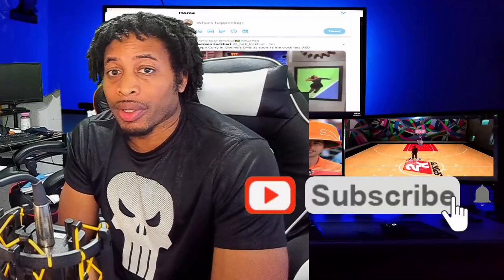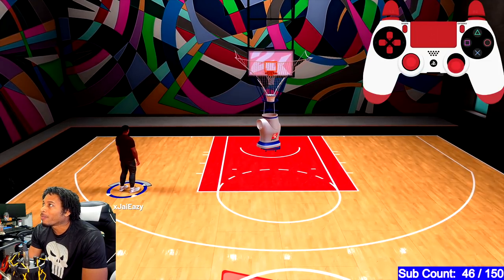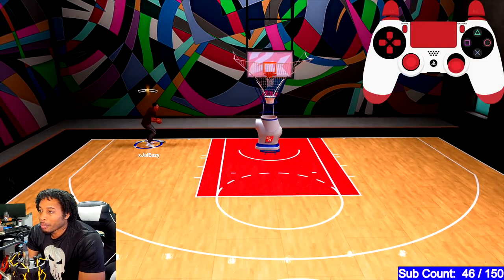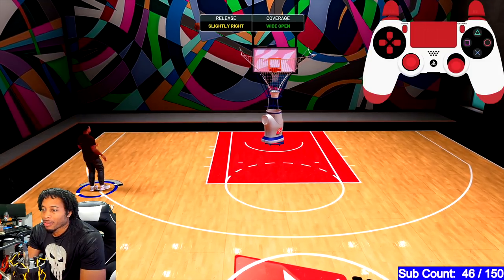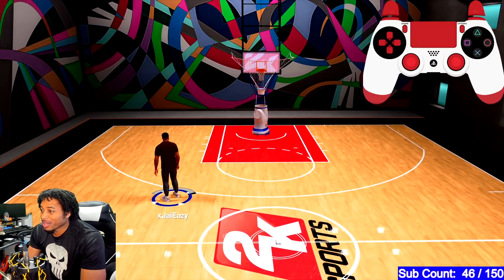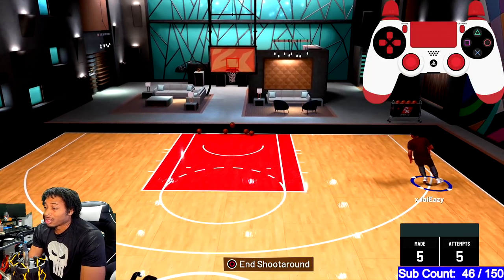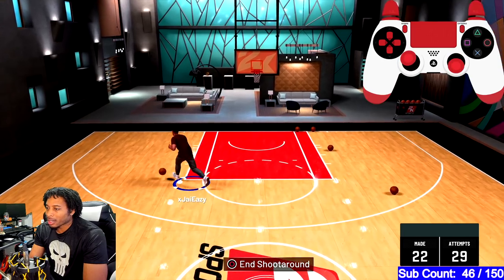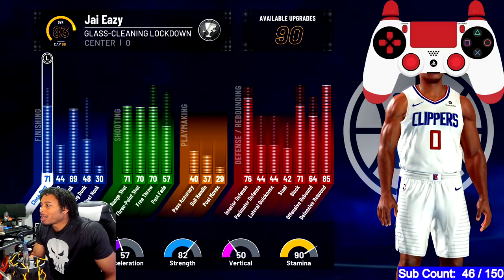NBA 2K21 SHOT STICK TUTORIAL - How to SHOOT : How to GREEN + MAKE EVERY Shot LAYUP + BEST JUMPSHOT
In this video we're showing you how to use the shot stick in an advanced tutorial.